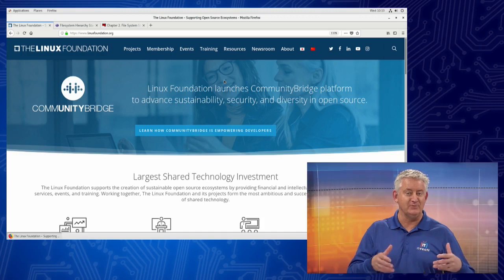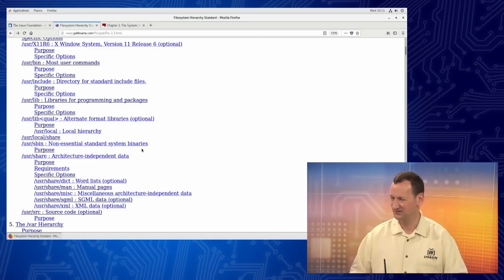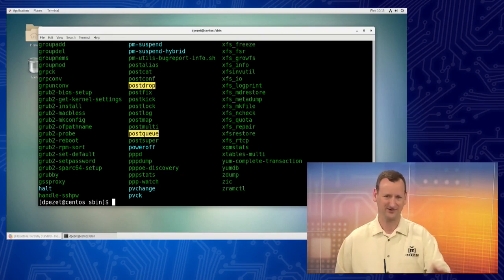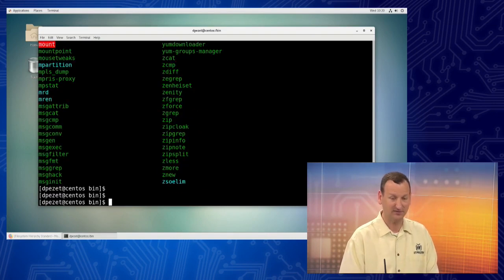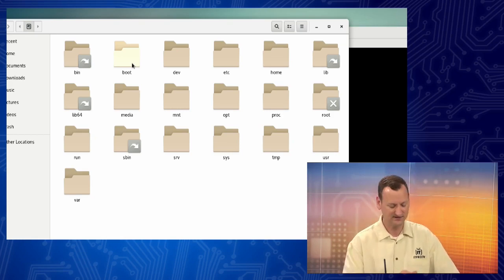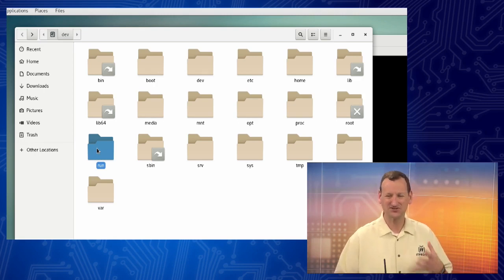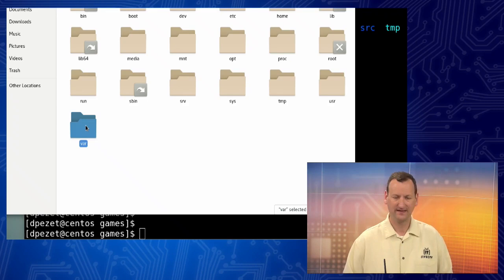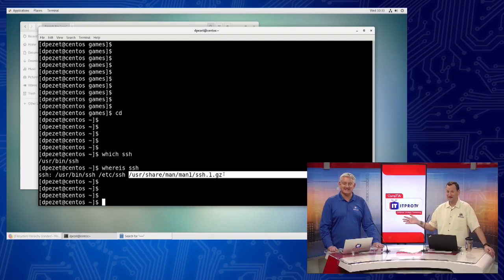12 Filesystem Hierarchy Standard FHS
12 Filesystem Hierarchy Standard FHS